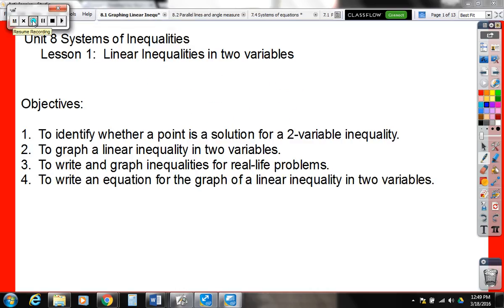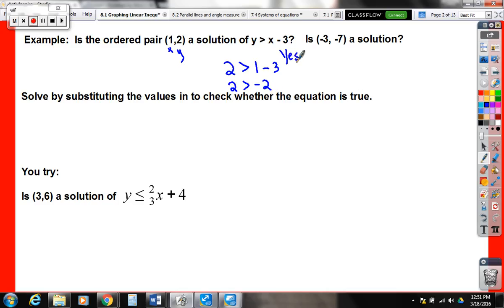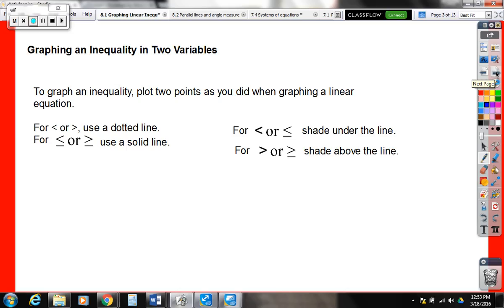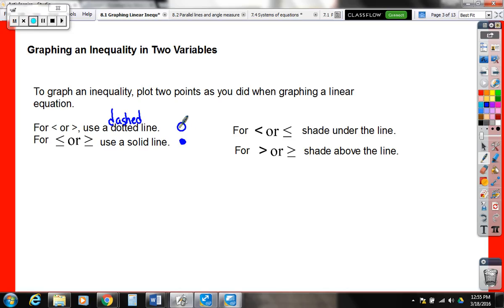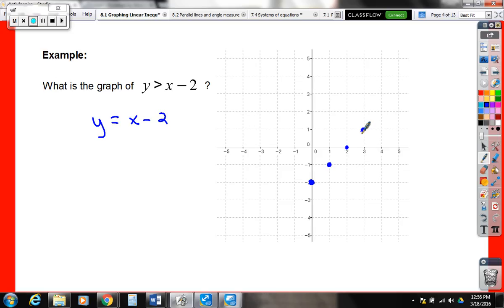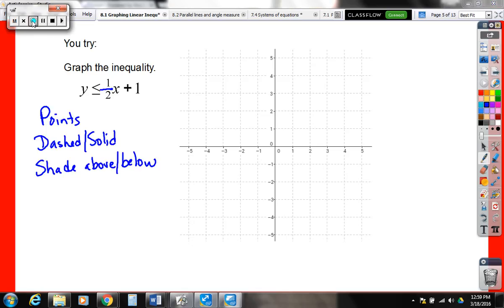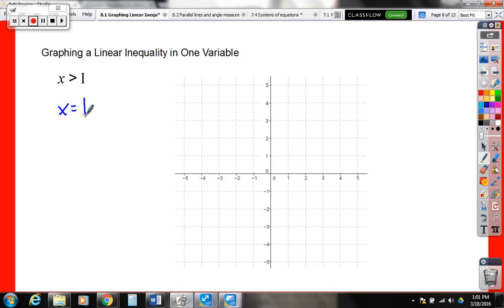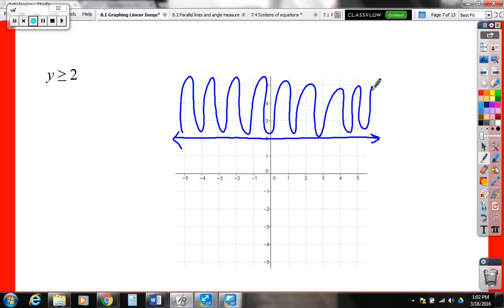8 1 Graphing 2 variable inequalities